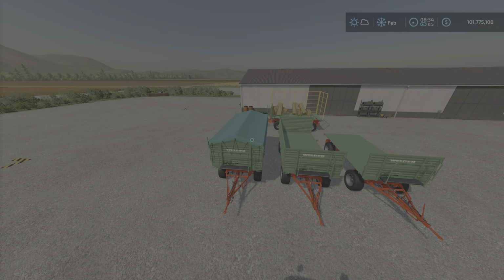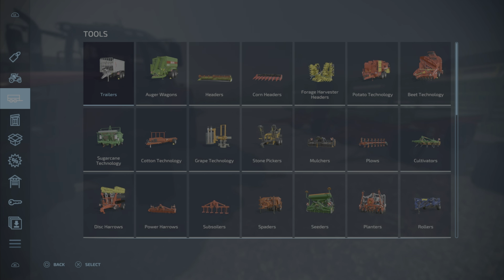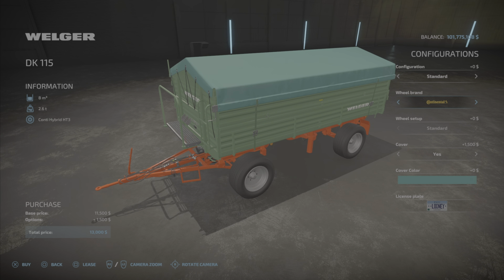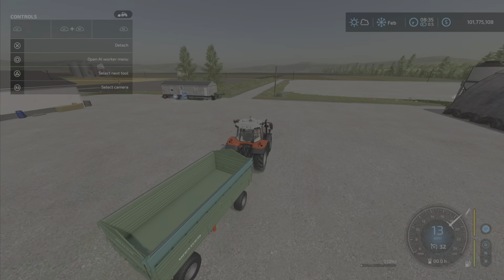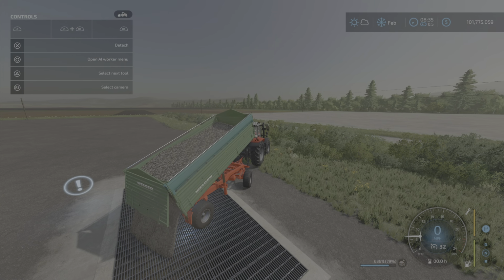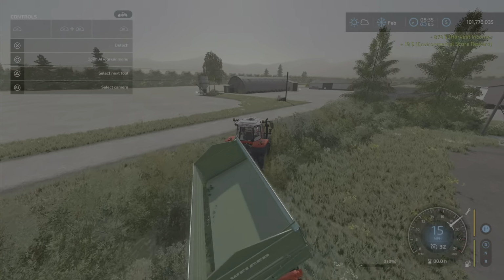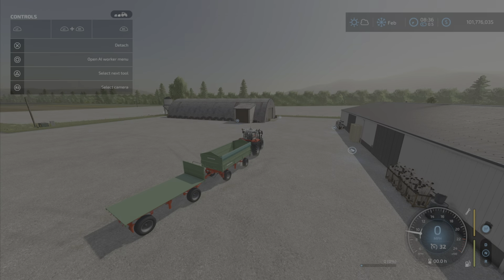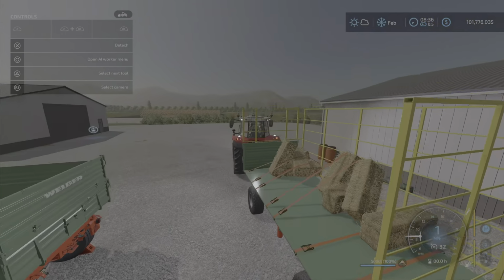Welger DK 115 /New mod for all platforms on FS22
Welger DK 115
By: Bremi456